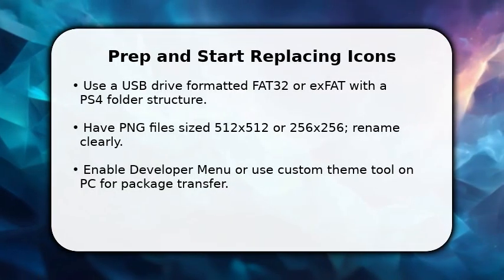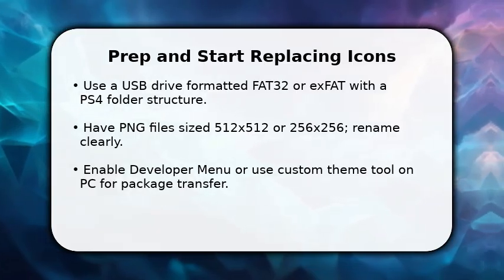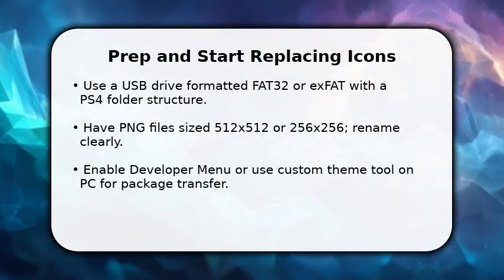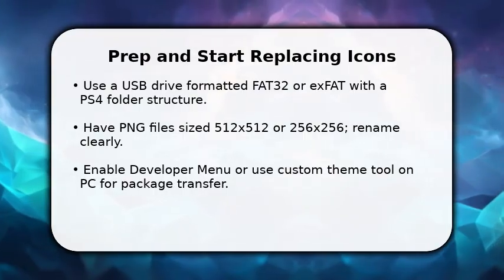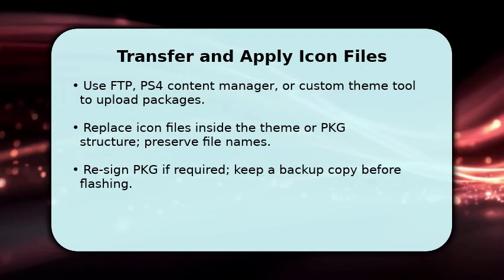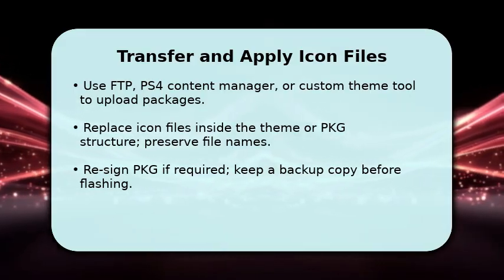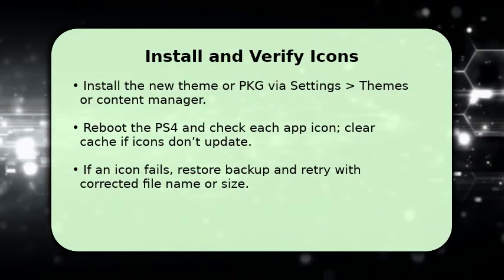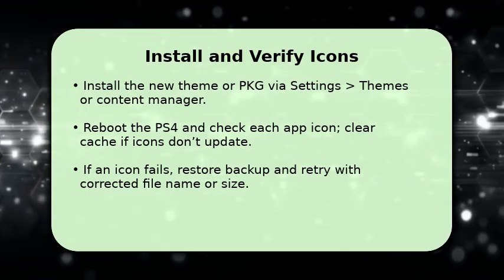How to Change Ps4 App Icons (easy Method)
Learn the simple steps to change your PS4 app icons for a personalized gaming experience. This video guides you through updating or replacing default apps with custom ones, enhancing both style and functionality on Sony' extranet.